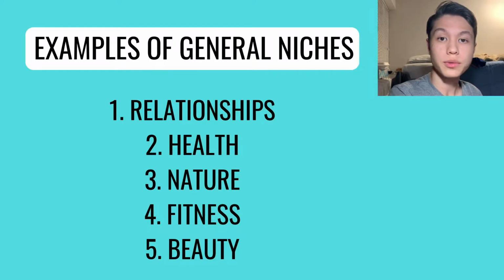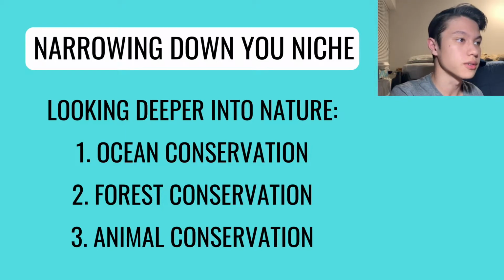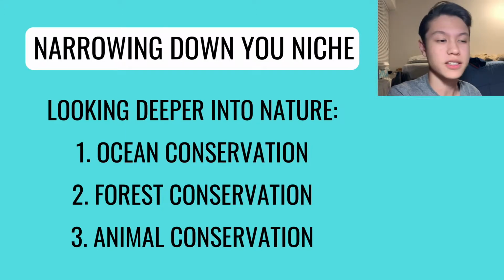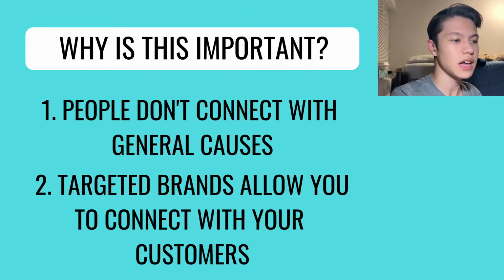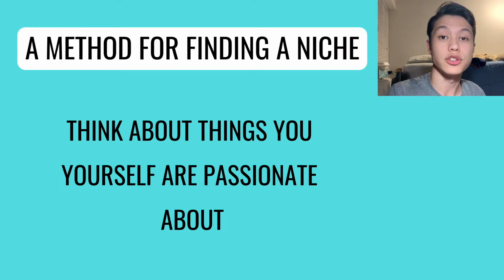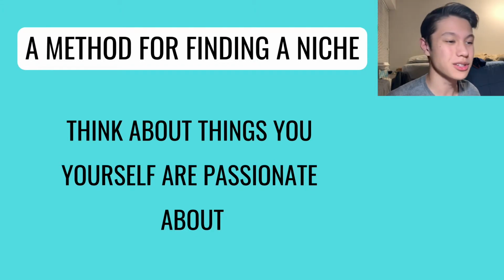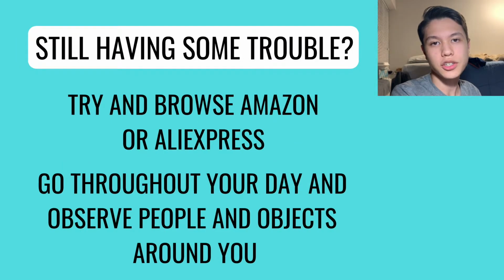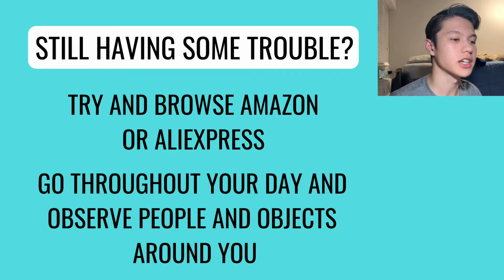Choosing Your Ideal Niche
Welcome to the first video in the e-commerce series. Picking a niche is by far one of the most important steps leading up to your success in e-commerce. In this video I go in depth into how you can figure out your first niche in order to maximize your chances of success.